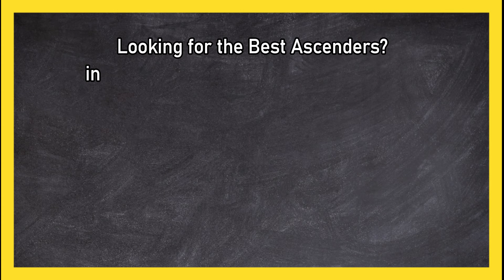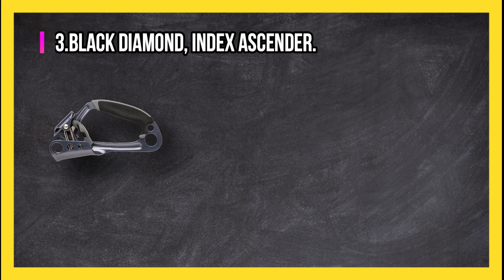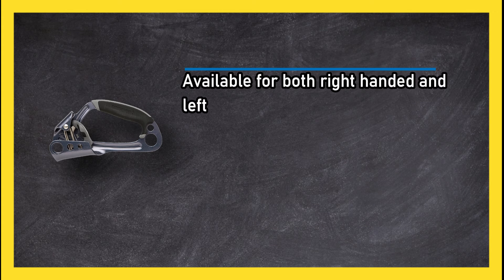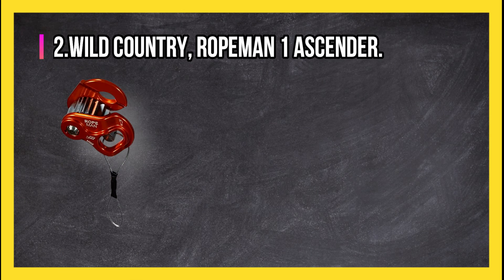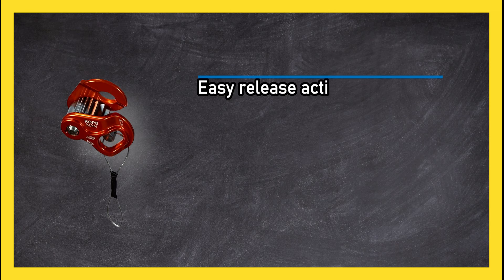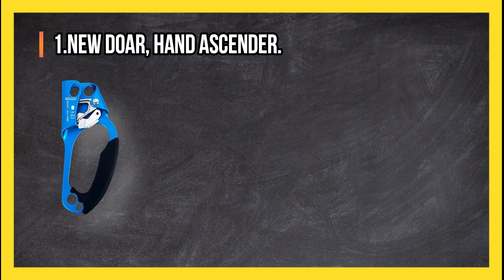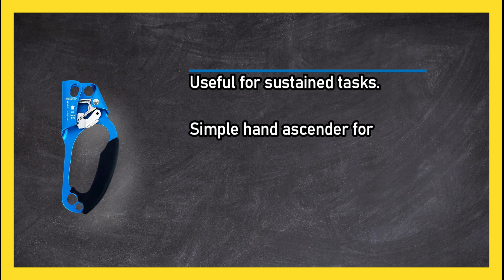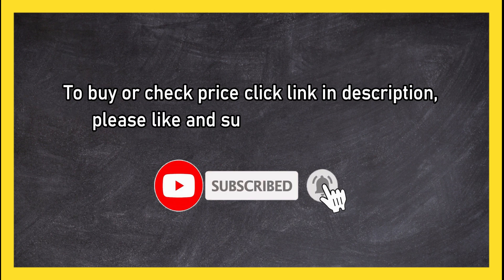Best Ascenders For Safe Climbing in 2023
🌐 ➡️ Best Ascenders Reviewed

1. New Doar, Hand Ascender.
JdbSovX

2. Wild Country, Ropeman 1 Ascender.
IFZ0W

3. Black Diamond, Index Ascender.
84Xx